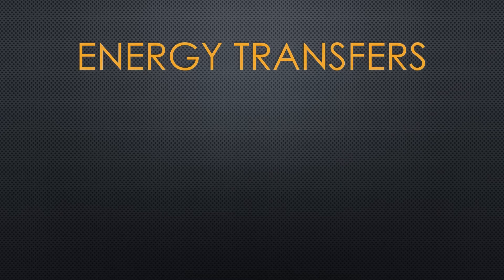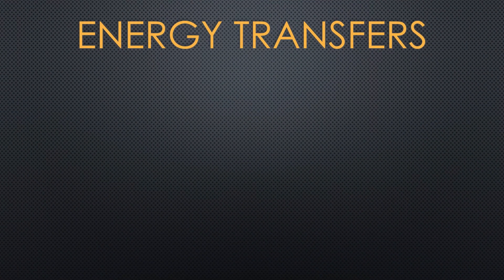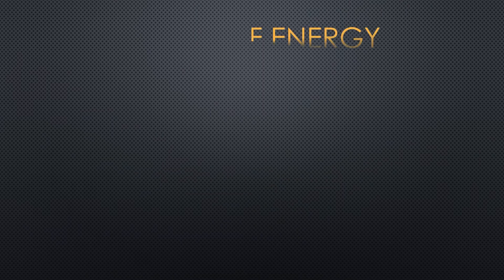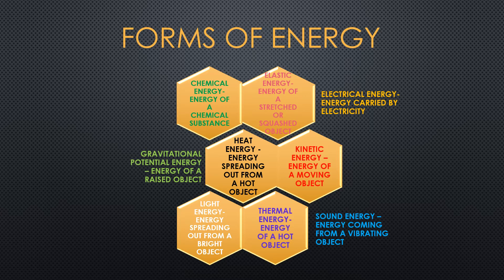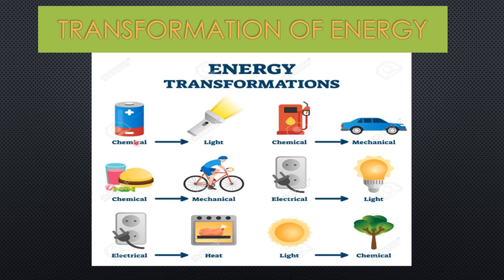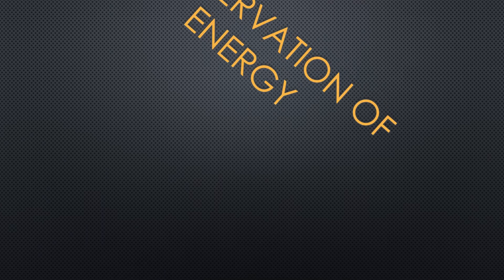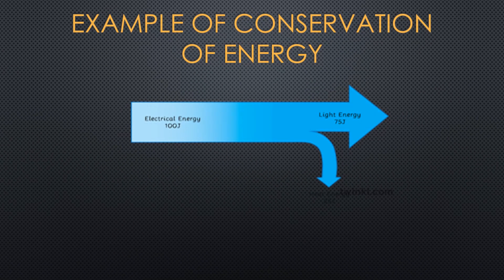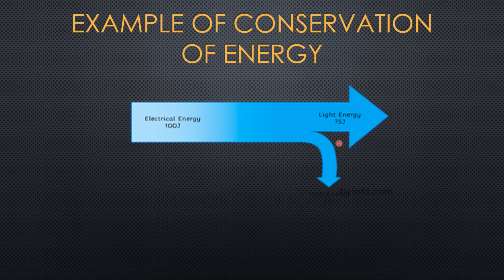Woodrose International School: ENERGY TRANSFER (Grade 7)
By: Teacher Latoya Mabila